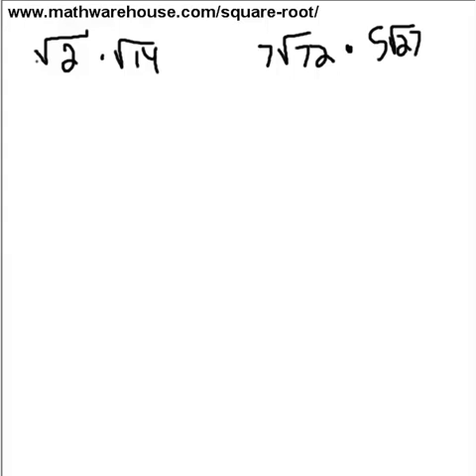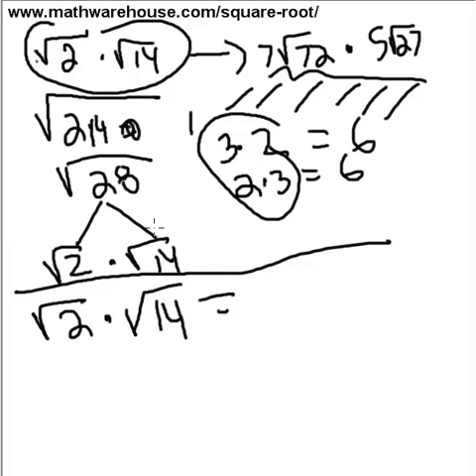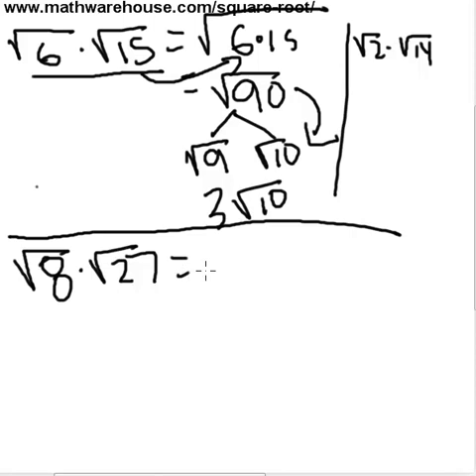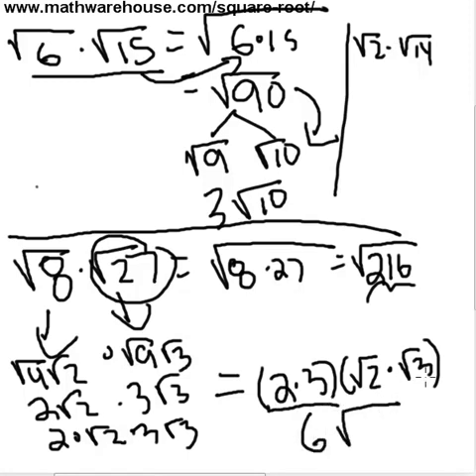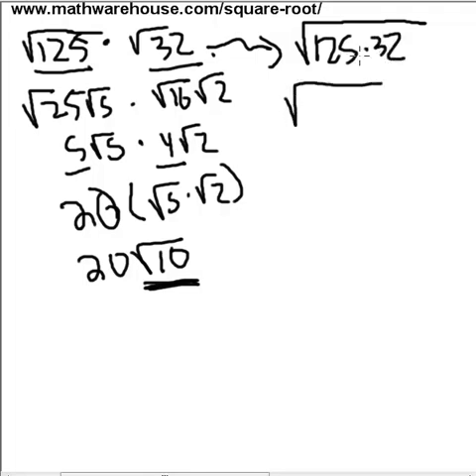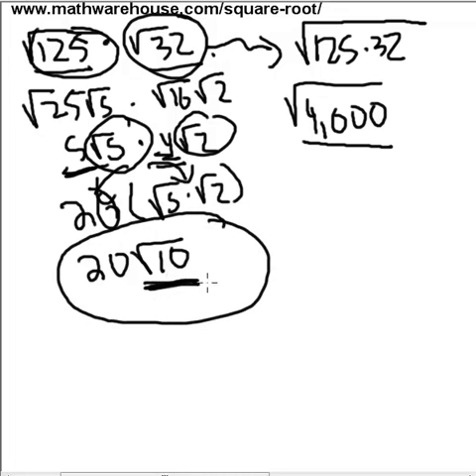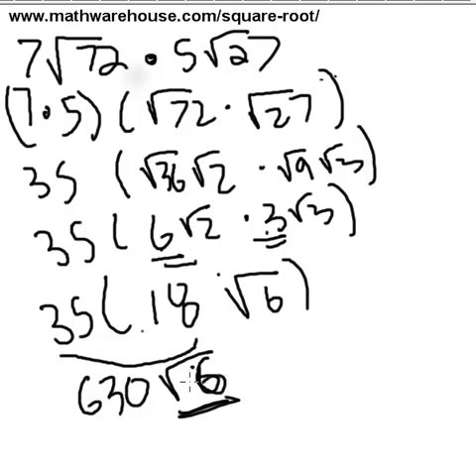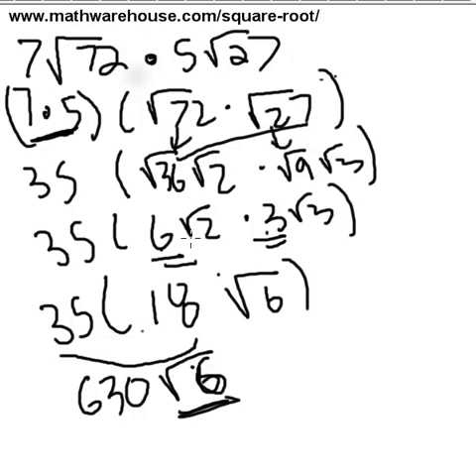How to Multiply Square Roots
: Step by step tutorial on how to multiply square roots. Starts out with easy examples and scaffolds up to more challenging expressions .